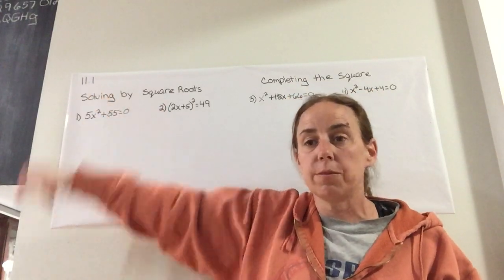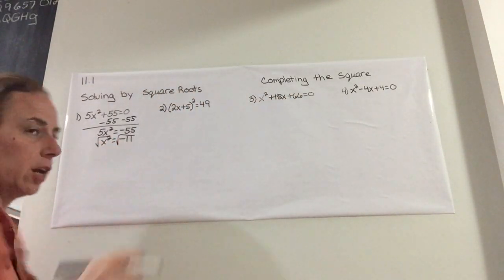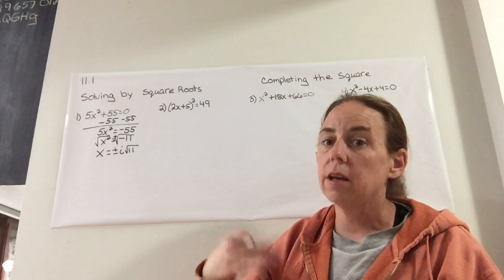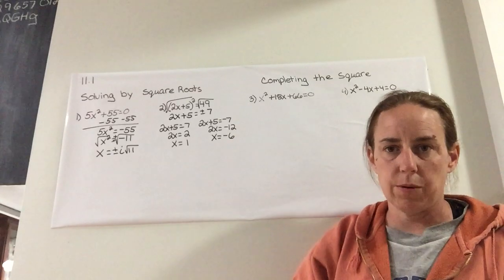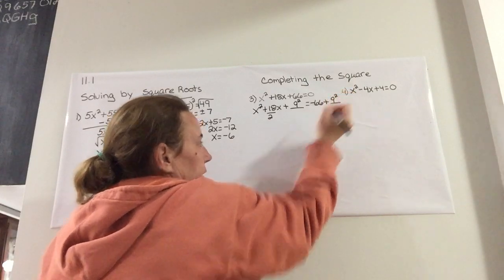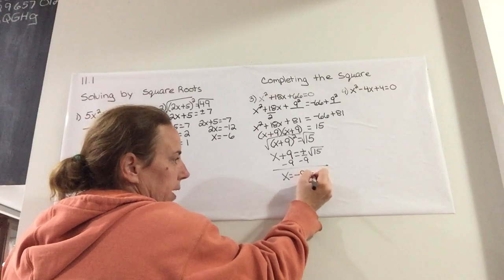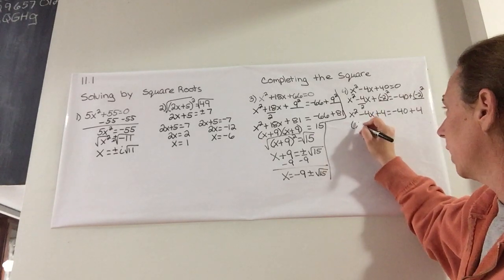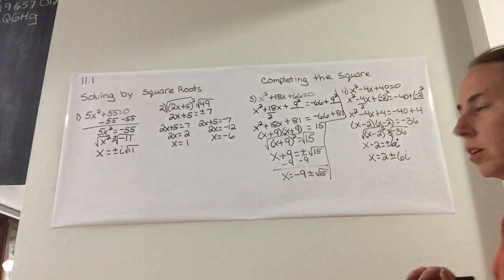Alg Thy 11.1